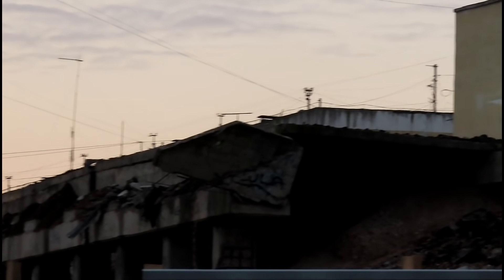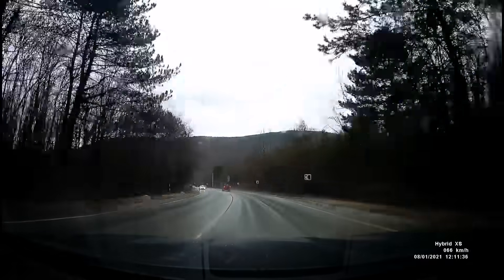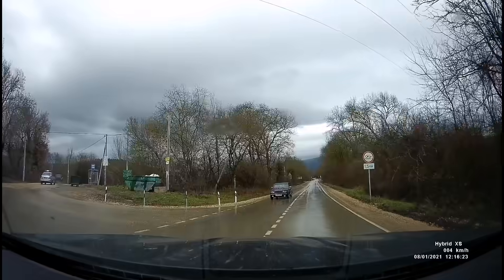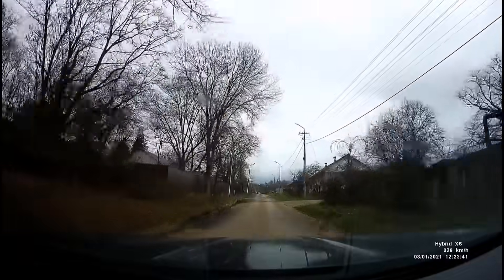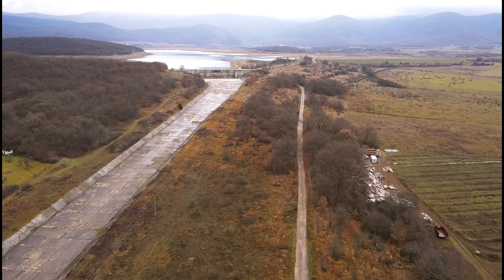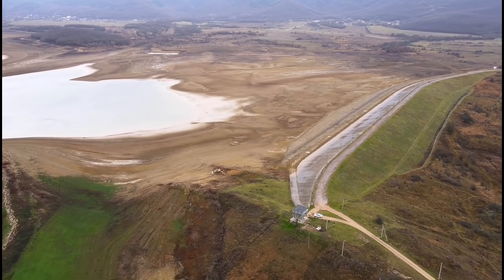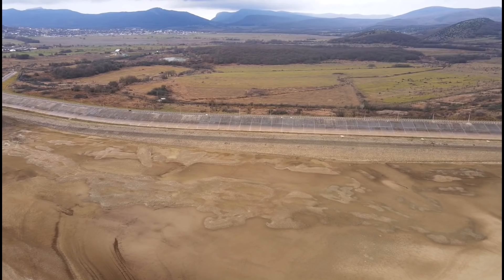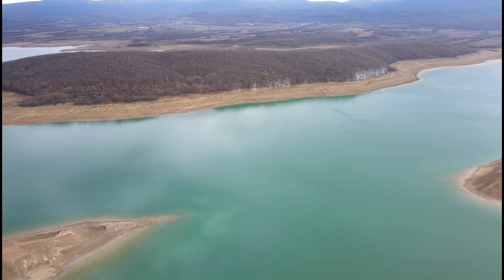Крым УЖЕ с водой.ЧЕРНОРЕЧЕНСКОЕ водохранилище-ВОДА для СЕВАСТОПОЛЯ.Самое БОЛЬШОЕ вдхр.Крыма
помощь на БЕНЗИН  для ДАЛЬНИХ поездок на съёмки видео